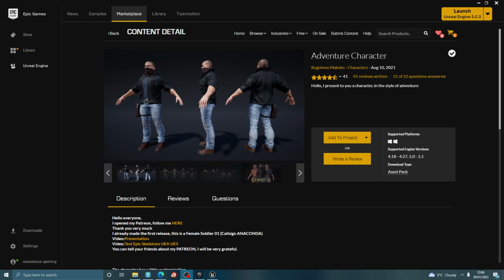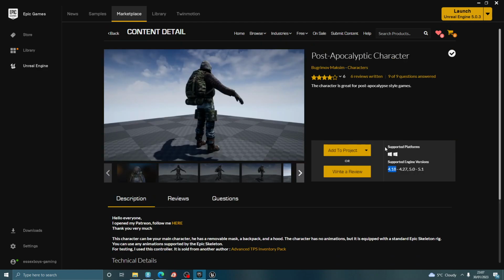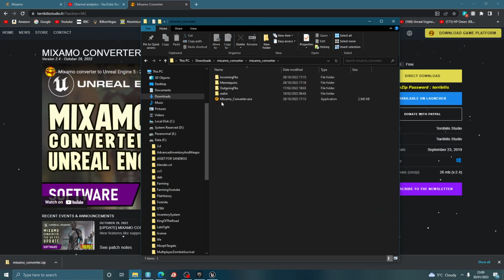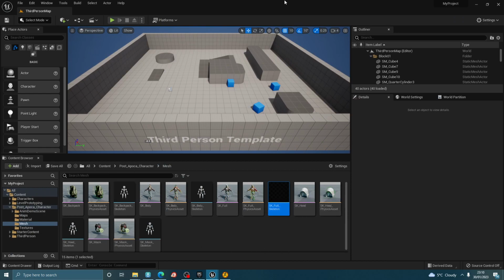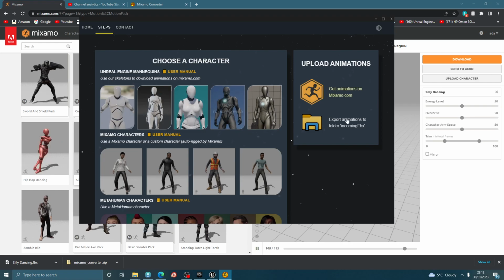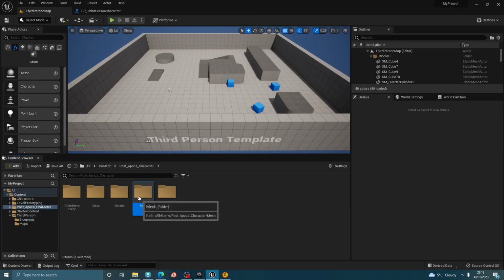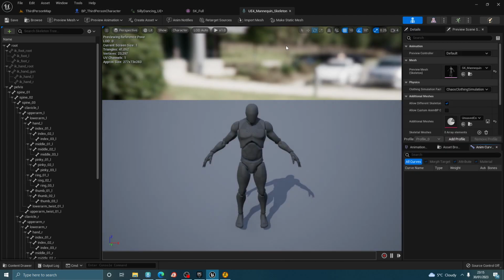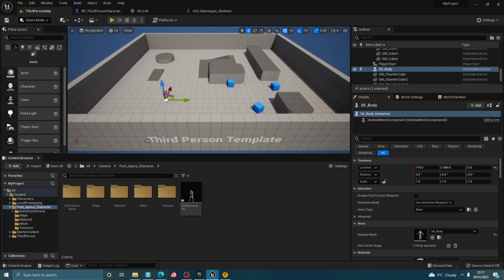Mixamo Animations to Unreal Engine 5 Skeleton The Easy Way , Not Ik Rigging Anymore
Retarget Mixamo animations to Unreal Engine 5 third person characters animations with this tutorial and using this free plugin. No need the headache anymore with creating IK Rig

enjoy I hope it helps  ,
please likes and sub
bulldog games out